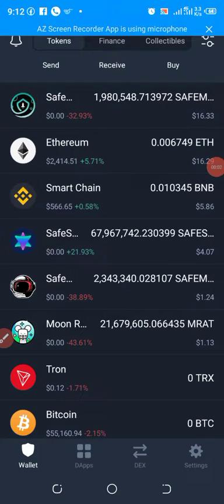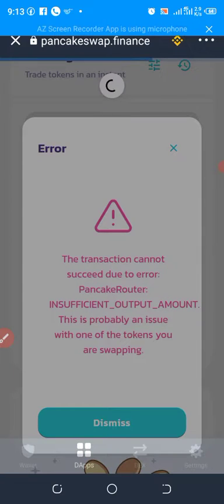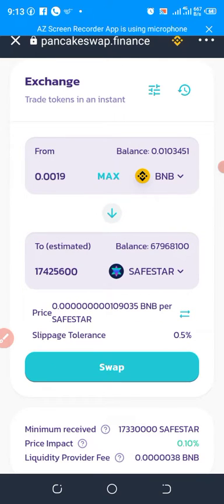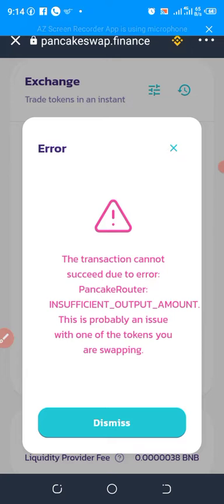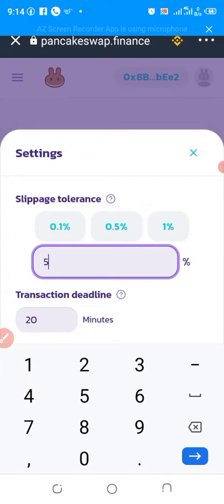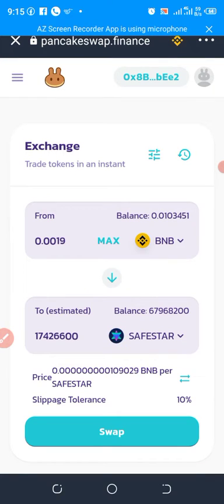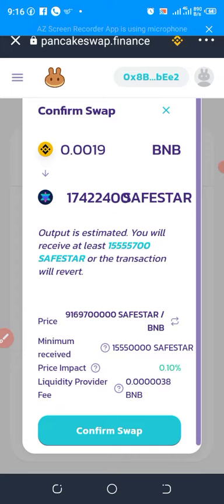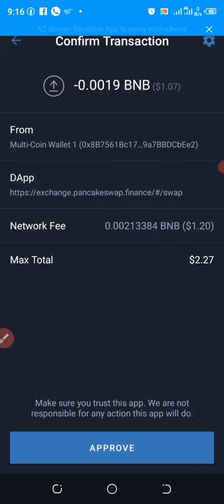How to fix The transaction cannot succeed due to error pancakeRouter: Insufficient_output_Amount,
How to fix this error. The transaction cannot succeed due to error pancakeRouter: Insufficient_output_Amount, This is probably an issue with one of the tokens you are swapping.